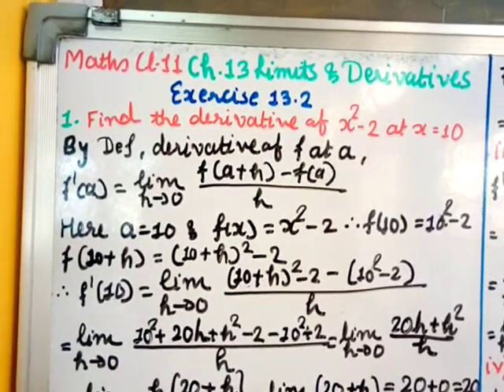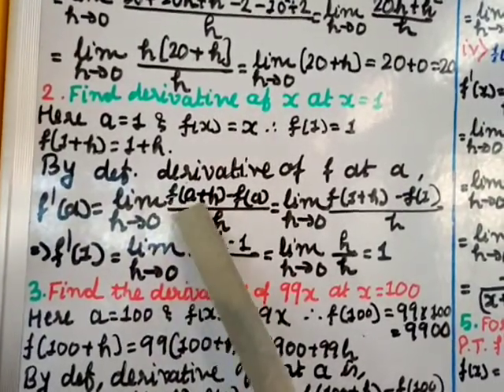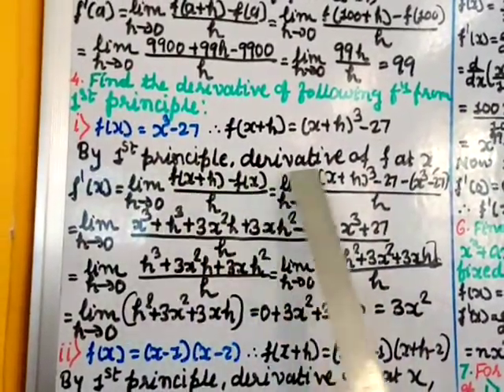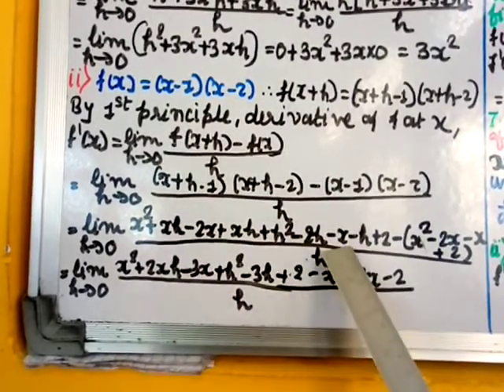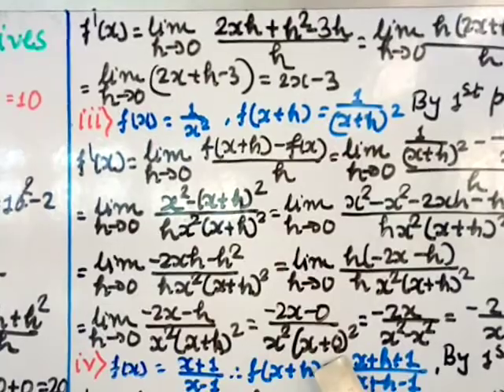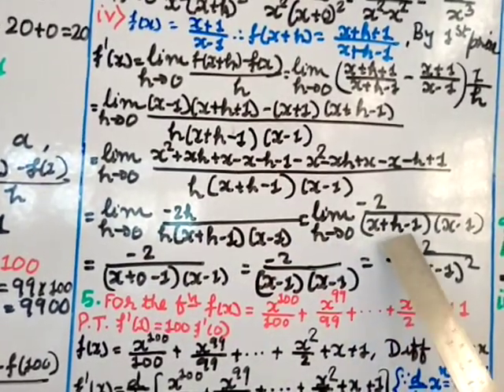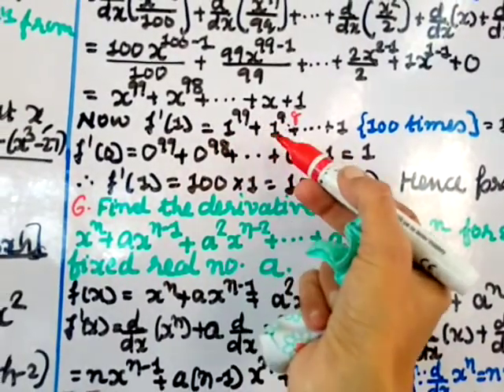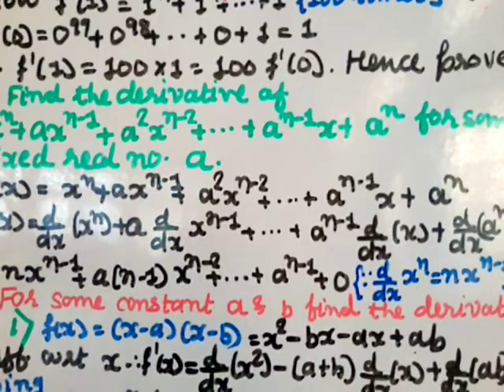Maths Cl XI(Part4) Ch 13 Ex 13.2 Q 1-6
Ch 13 Limits And Derivatives